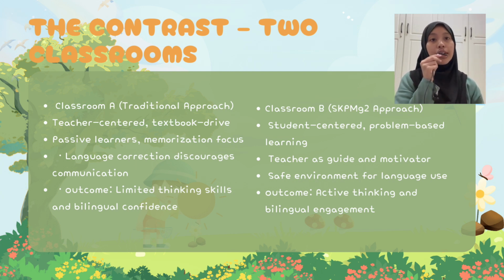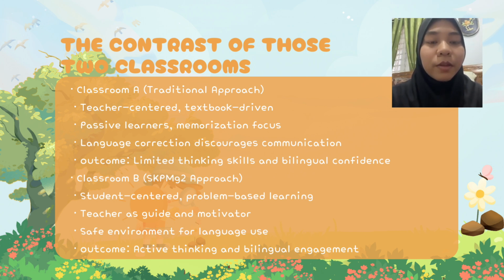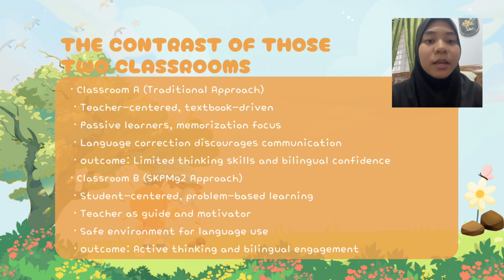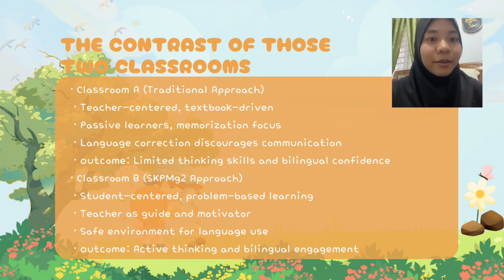TUTORIAL TOPIC 4 OF EDUCATIONAL STUDIES SUBJECT